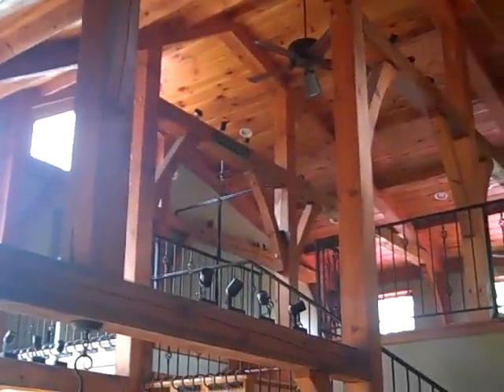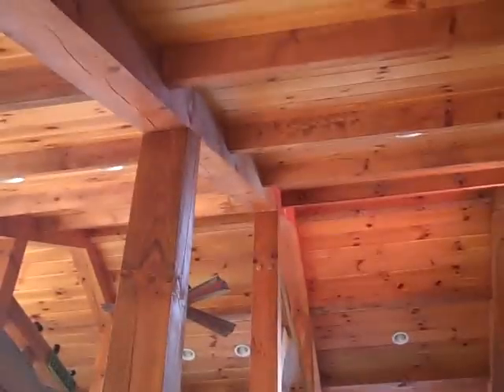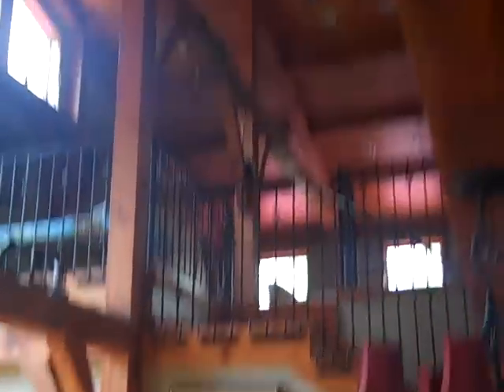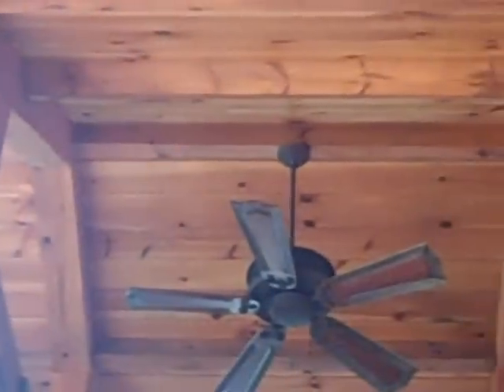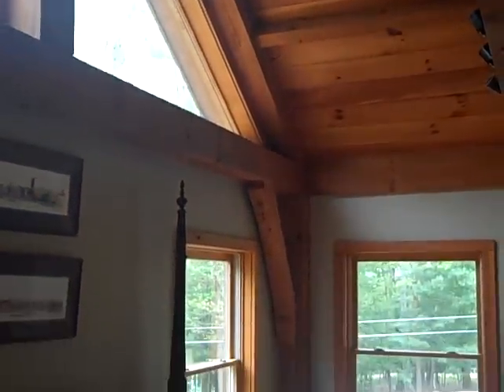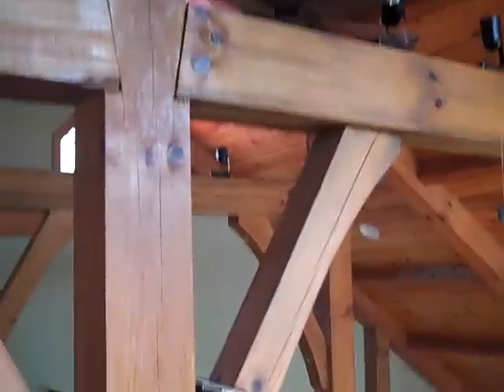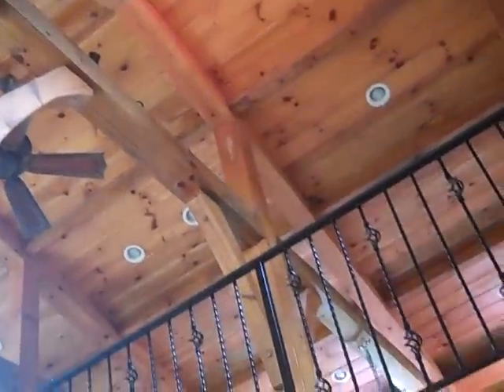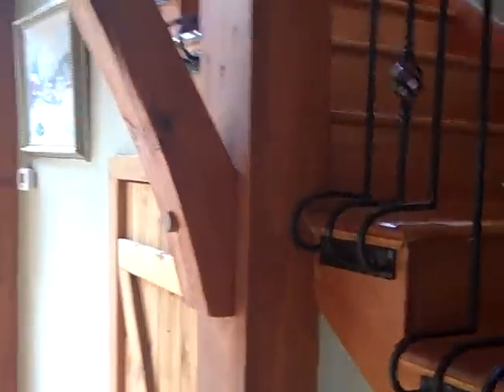Response to Wranglerstar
This is a video response to a shout out from Cody ( Wranglerstar).  Thanks Cody and look forward to comparing notes with you soon.